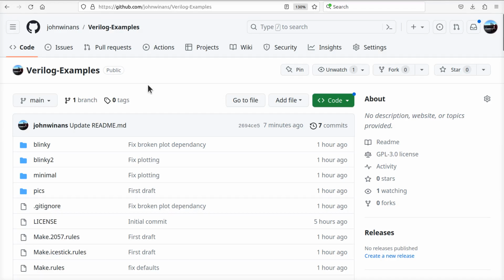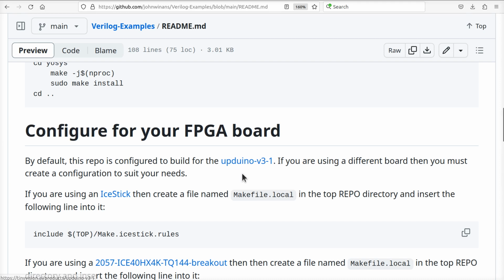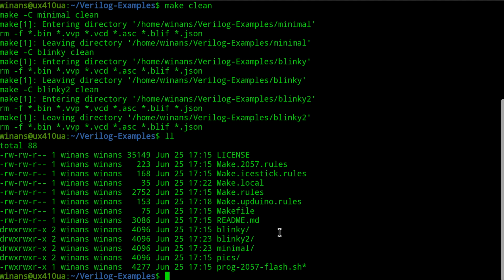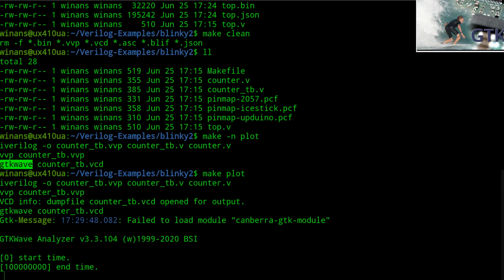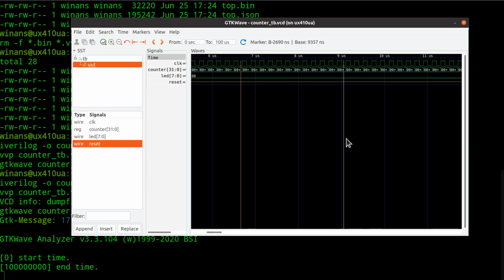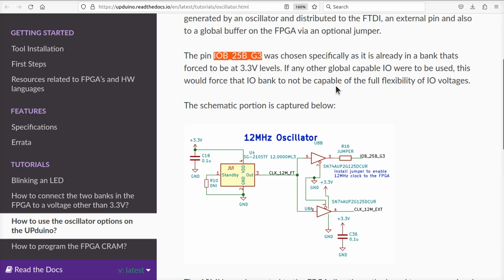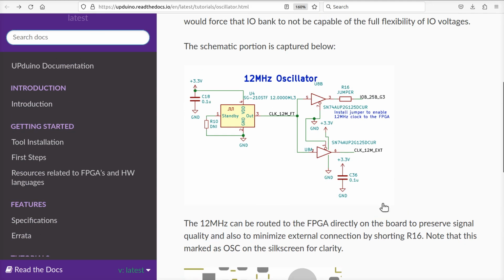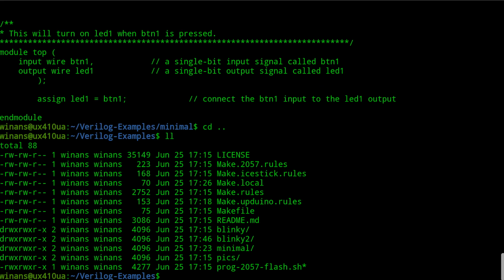FPGA #2 - Installing the Icestorm Toolchain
Install the Icestorm toolchain and using it to load a blinky test program on the UPduino and Icestick dev boards.